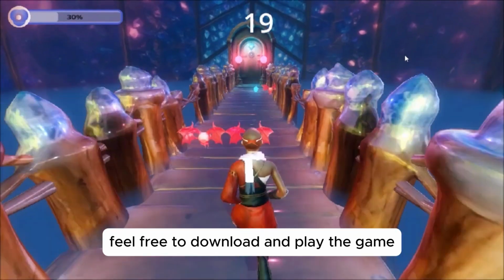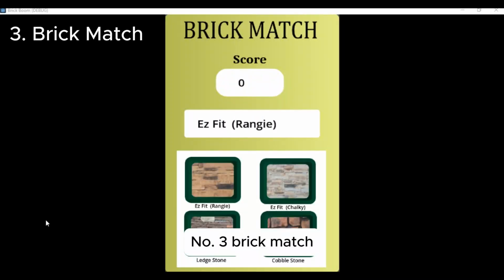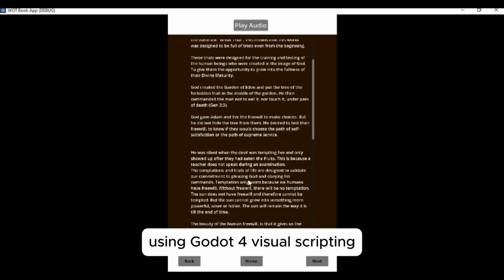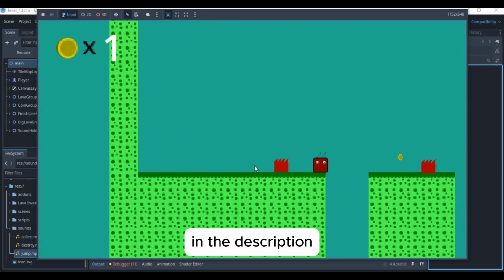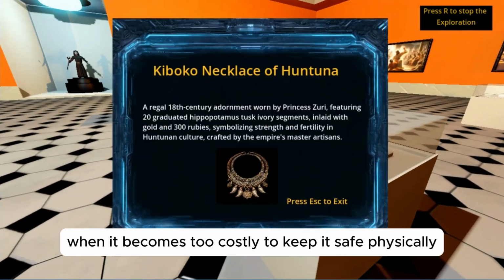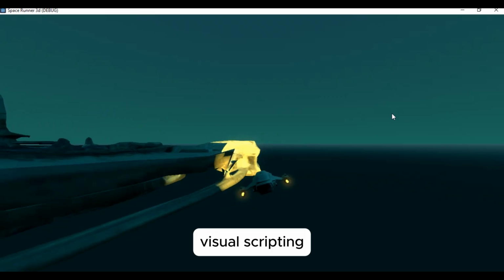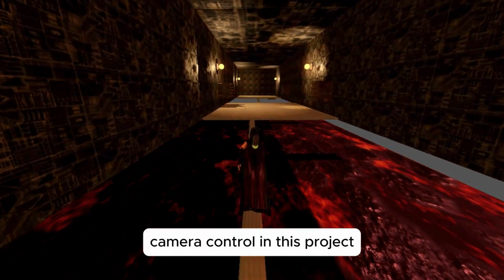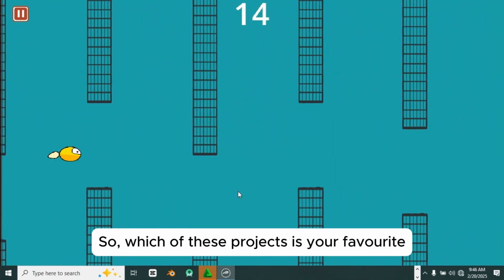13 Amazing Game and Interactive Projects I Made with Godot 4x Visual Scripting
This is a video capturing 13 amazing game and interactive app projects that I made using the Godot 4x Orchestrator Visual Scripting.

I challenged myself to make 13 completely different games & interactive projects using ONLY Visual Scripting in Godot 4.x — no traditional coding, just nodes, addons and logic. From platformers to clicker games, 3d runner games to open world games, this is proof that you DON'T need to be a programmer to start making games.

Visual Scripting in Godot 4.x is insanely powerful in 2026. Whether you’re a total beginner, artist, designer, or just code-phobic, this will blow your mind.